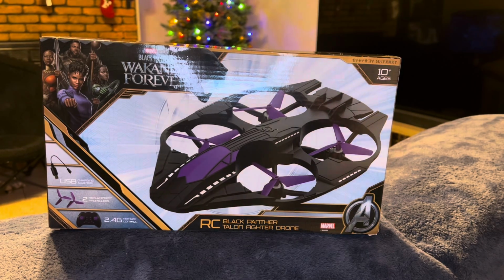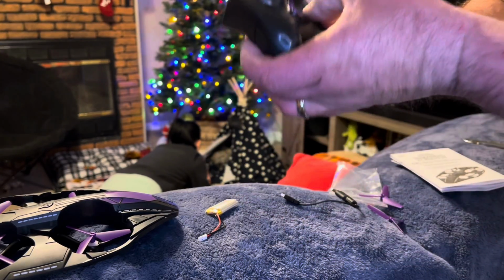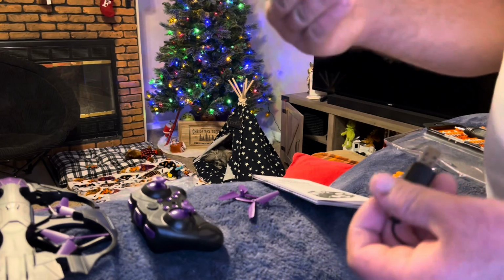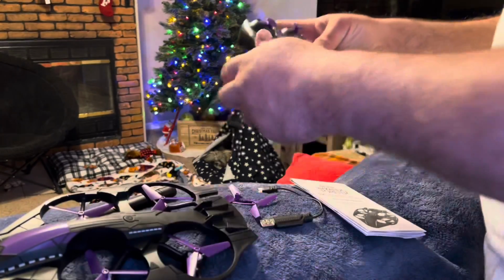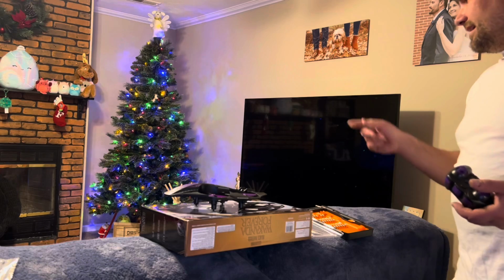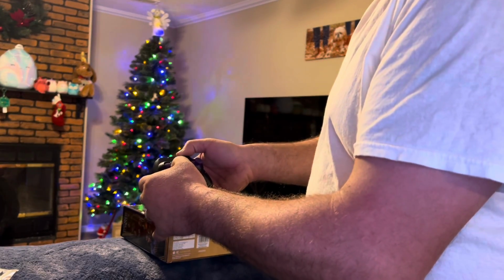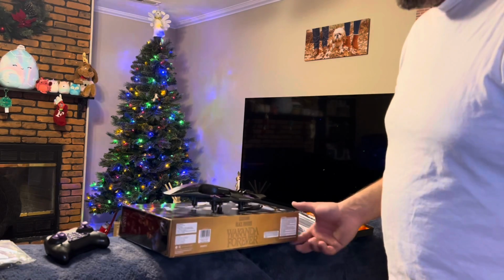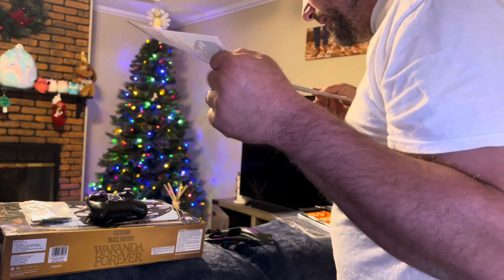Black panther drone- ￼ surprisingly good $20 drone- ￼Unboxing & overview- RC Cincy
I purchased this drone from five below.

￼ For $20 plus tax.

￼ ￼ it was surprisingly good had all the basic features love the fact that it's not altitude hold so you can actually learn throttle management. The only thing it was missing honestly was the flip button, which isn't necessarily a dealbreaker..

￼ To be honest, I've had other drones that cost more that were worse so not bad at all.

￼ The best part is the battery is in proprietary so you can buy for five batteries for relatively cheap from Amazon for around 20 to 25 bucks.

￼ Pretty durable I threw it, and nothing happened.